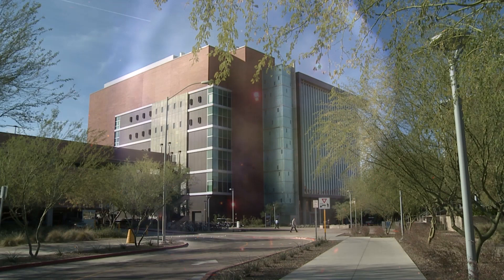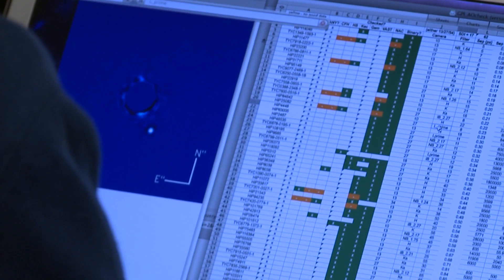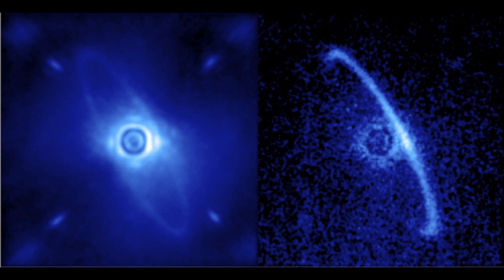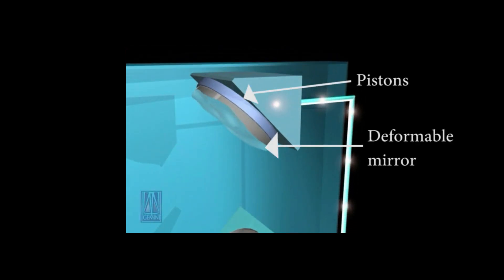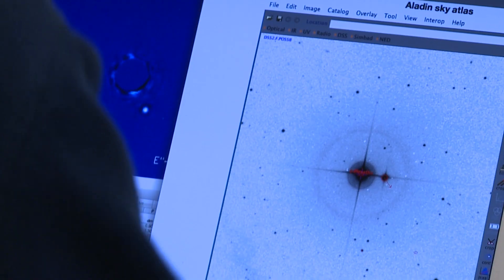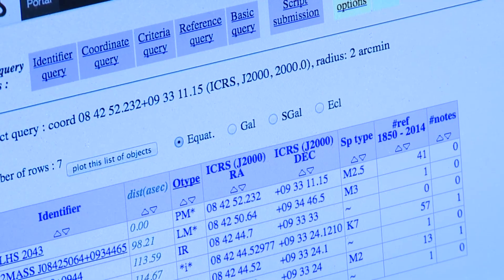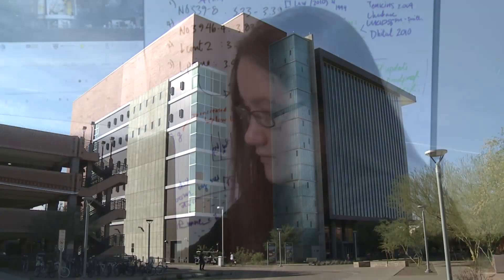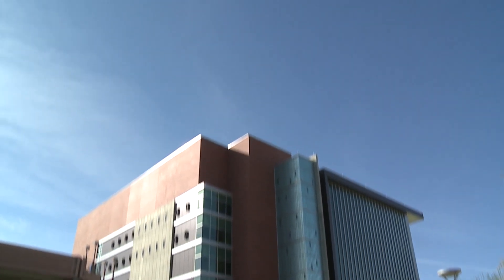ASU Astronomers Work with Gemini Planet Imager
Do you know why stars twinkle? Because of atmospheric distortion! This distortion makes an astronomers job a little difficult, but with cutting-edge technology like the Gemini Planet Imager, images taken from a telescope in South America are almost as clear as those taken from space. Students and staff at Arizona State University have the unique opportunity to analyze the data and images from this new technology. Now new discoveries about the universe can be made every day!